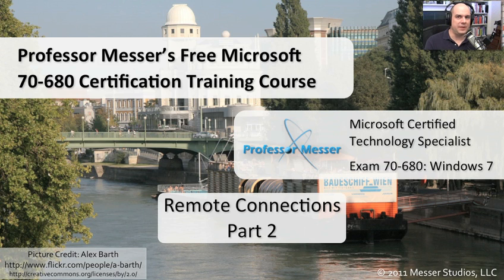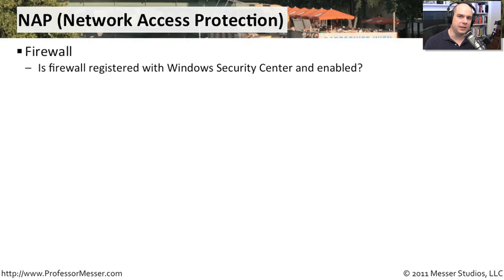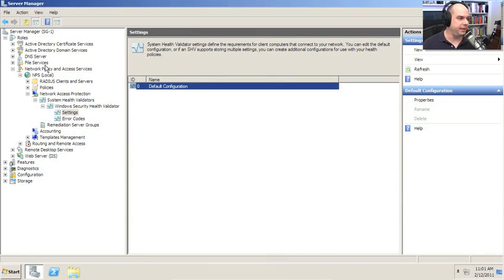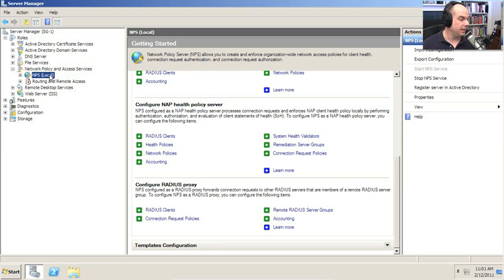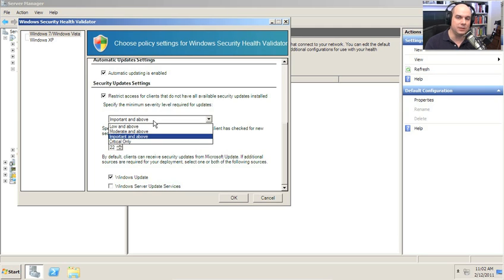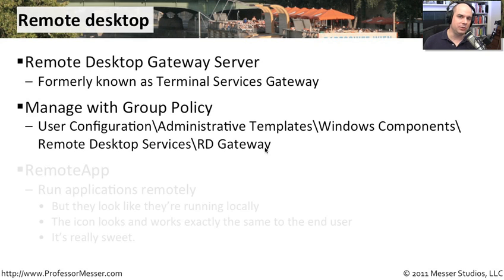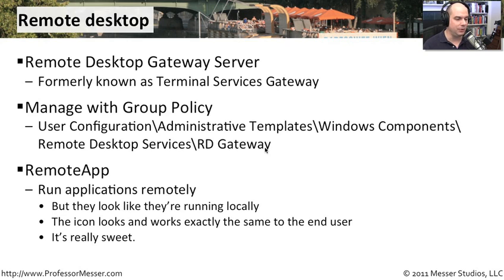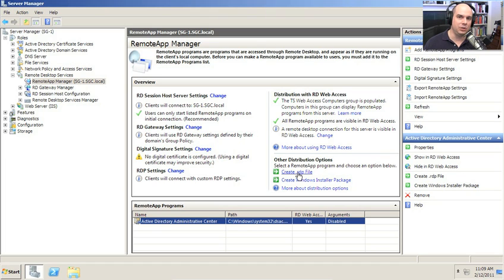Windows 7 Remote Connections - Part 2 - Microsoft 70-680: 6.5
See our entire index of Microsoft MCTS 70-680 videos - Now that your remote VPN connection is running, you can take advantage of some Windows 7 technologies to make the most of your limited bandwidth. In this video, you'll learn about Windows' NAP technology, the process for auditing your remote connections, and how to publish individual applications using Remote Desktop's RemoteApp feature.